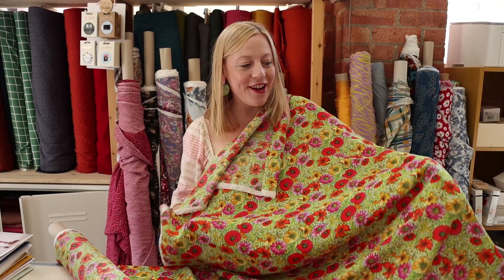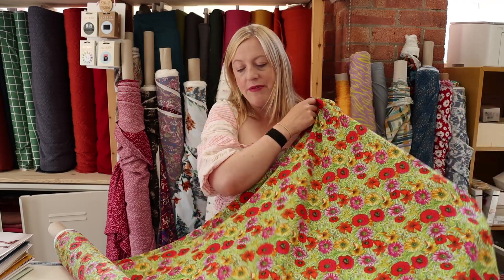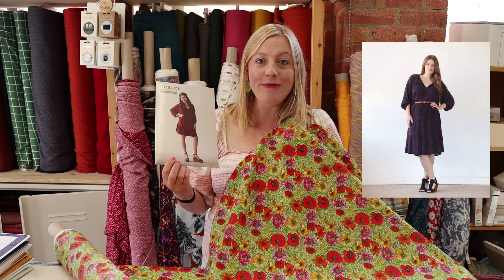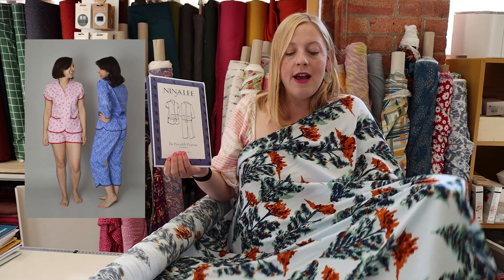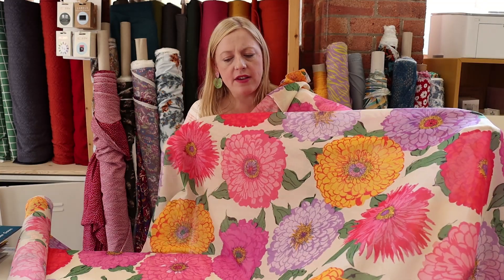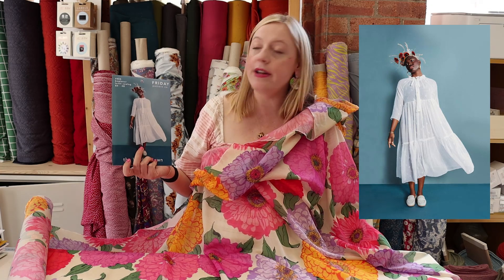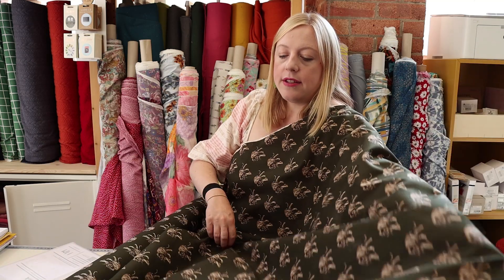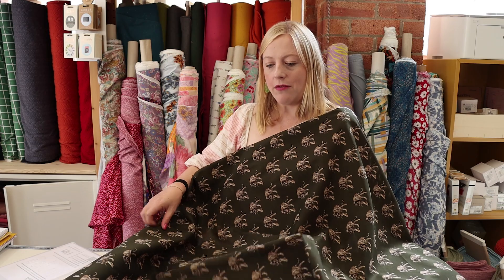NEW Deadstock Ex-Designer Fabric from Italy